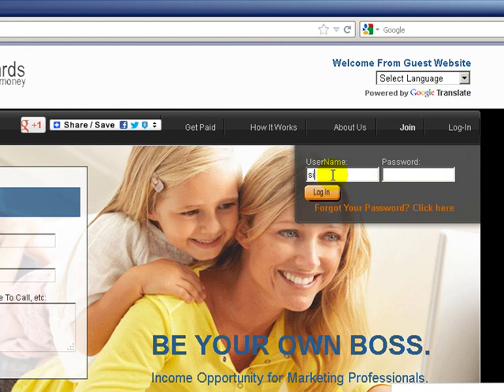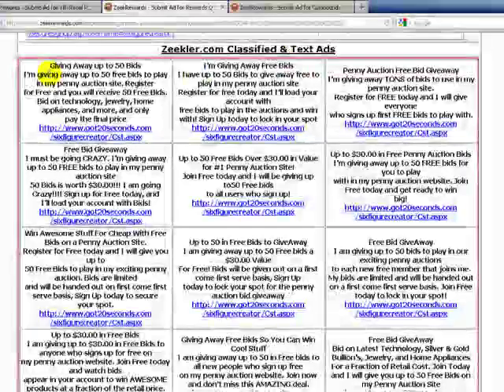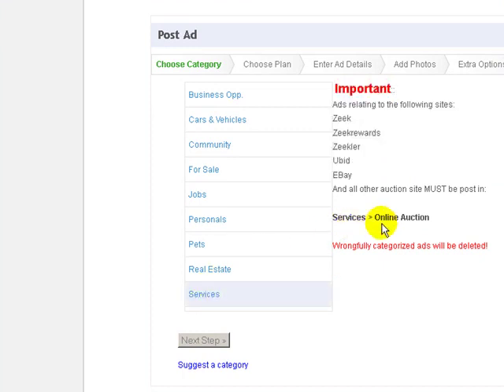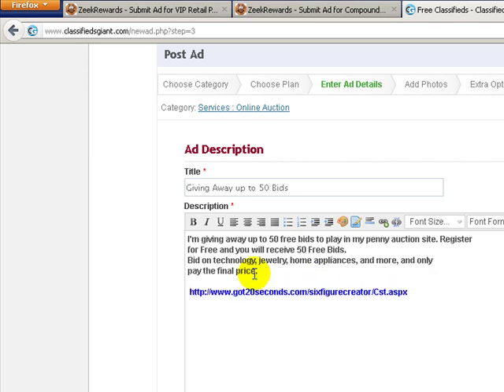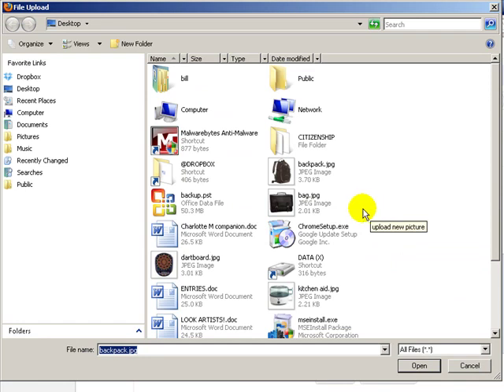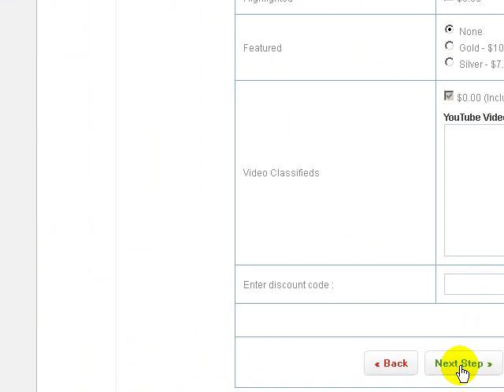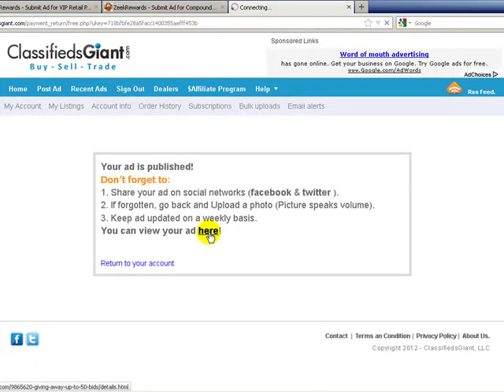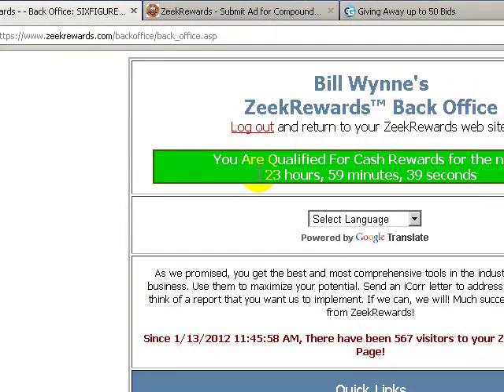How To Post An Ad For Zeekler Qualification: Zeek Investigation SEC DOJ Attorney General